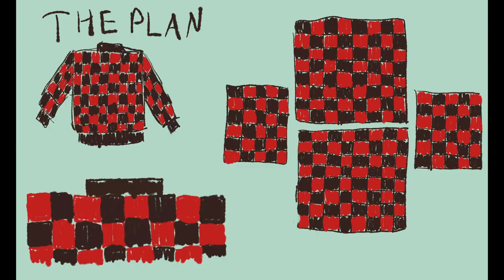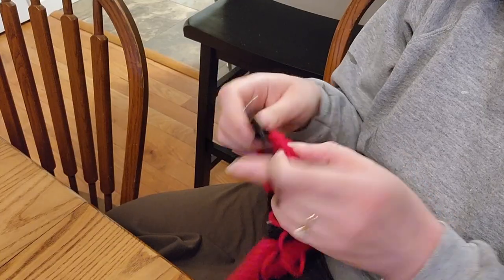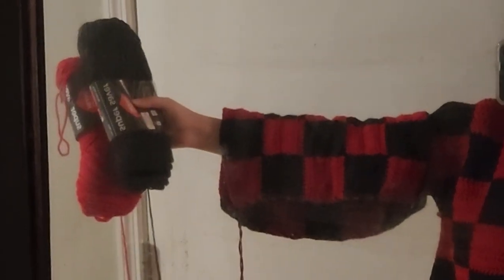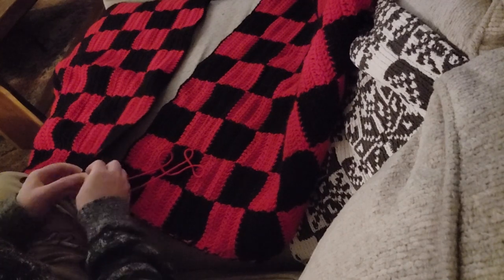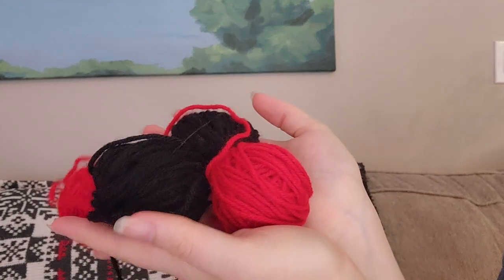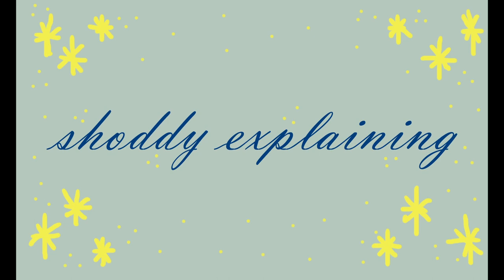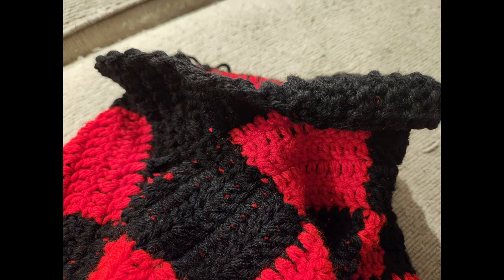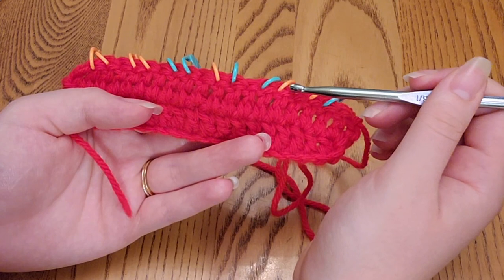crocheting my checkerboard sweater BEFORE it gets cold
In this video, I walk through my process for making my first checkerboard sweater that you can actually play a game of checkers on, if you wanted!

I used a I/9-5.25 mm crochet hook and 2 skeins of RED HEART SUPER SAVER Cherry Red and 3 skeins of RED HEART SUPER SAVER Black yarn.